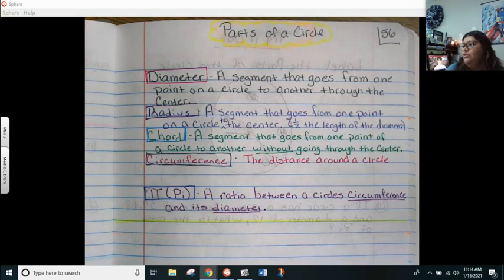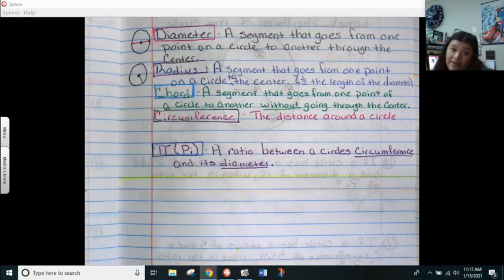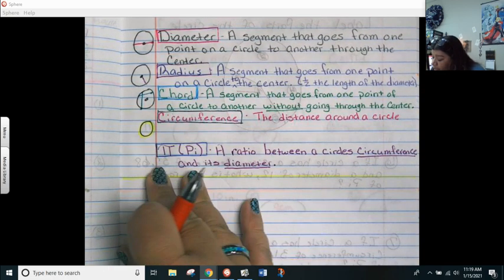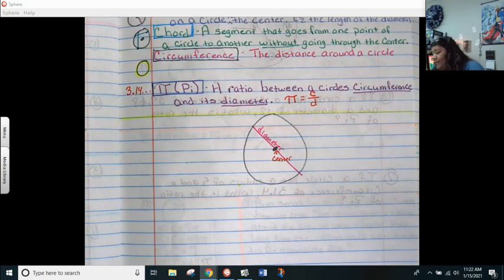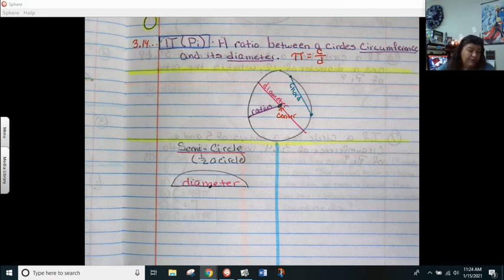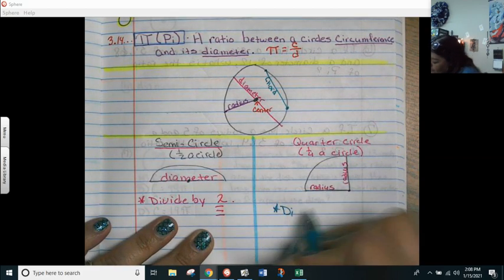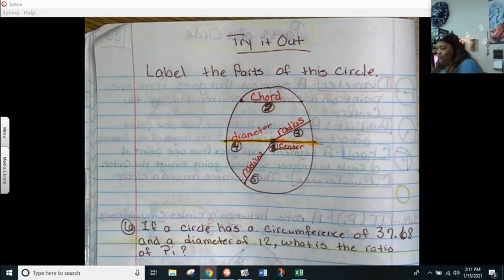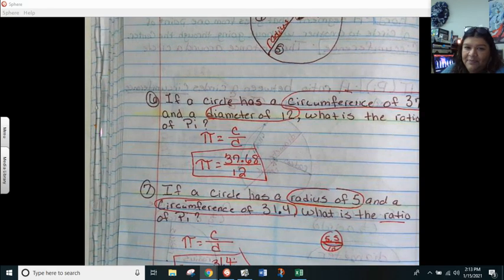Parts of a Circle